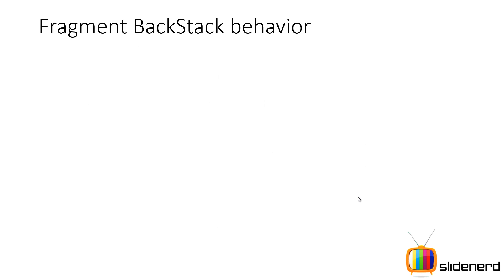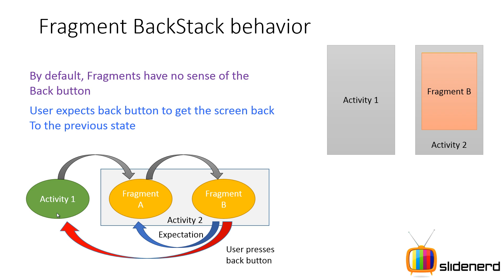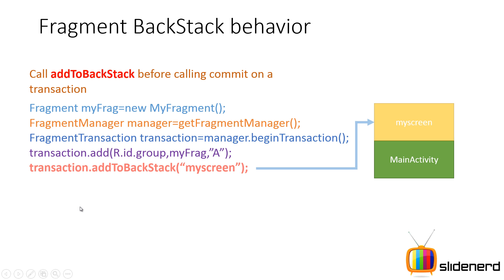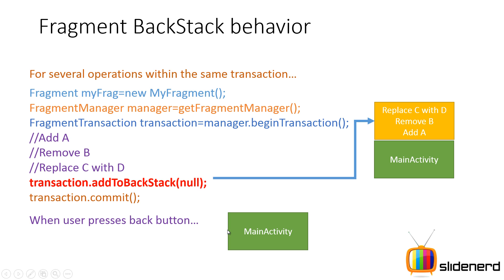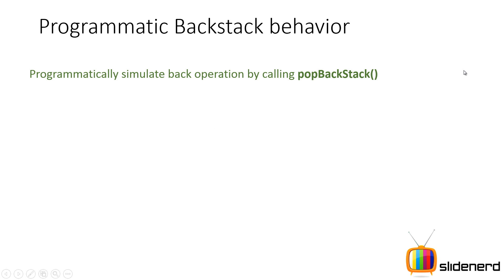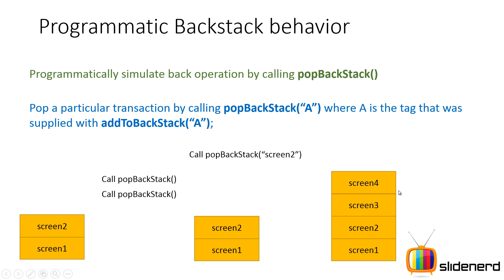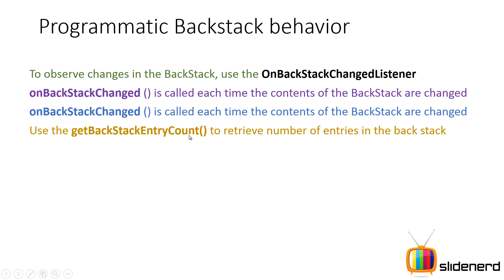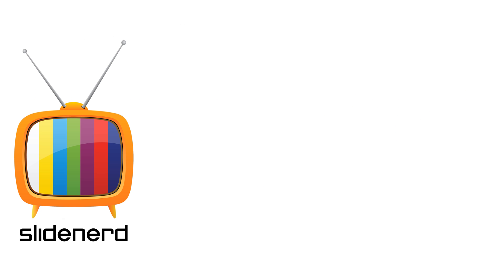128 Android FragmentManager and Backstack Part 1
This Android Tutorial video talks about the Android FragmentManager and the backstack to which FragmentTransactions can be added as FragmentManager.BackStackEntry objects. It talks about the default behavior of how Fragments are destroyed if not added to the BackStack. This video discusses about addToBackStack(), popBackStack() and onBackStackChanged(), getBackStackEntryCount() and getBackStackEntryAt(int index) methods.